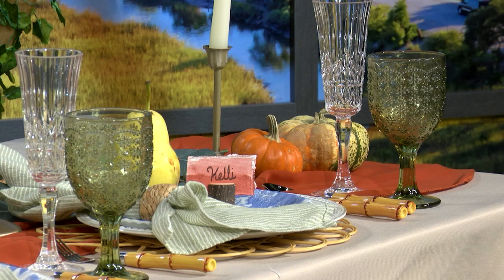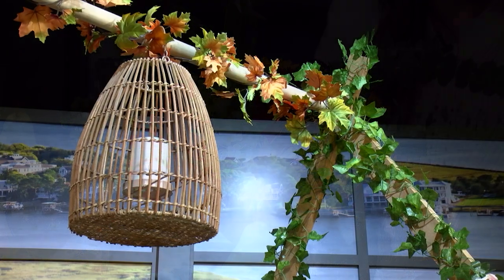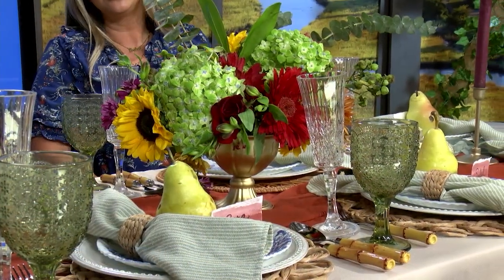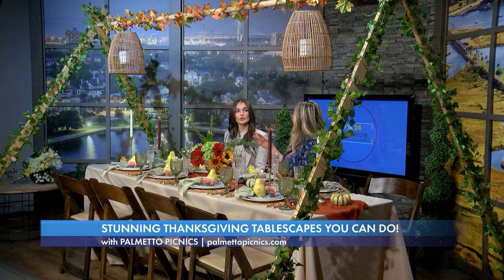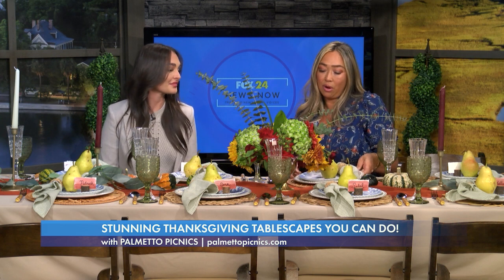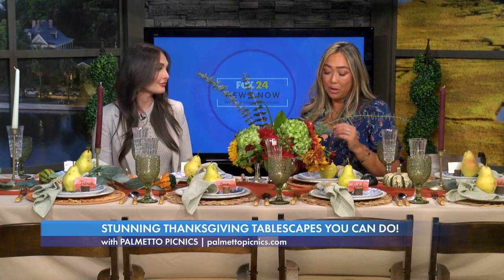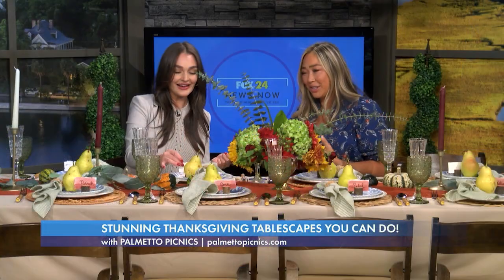Palmetto Picnics Shares a Gorgeous Thanksgiving Tablescape You Can Do!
Want to spice up your holiday party decor a little more this year? Owner of Palmetto Picnics, Shelica Taylor,  shares the perfect tablescape 🍽🕯 for your Thanksgiving 🍁party or dinner.